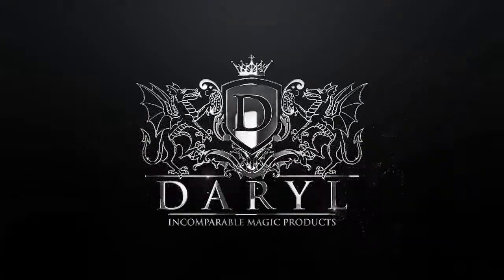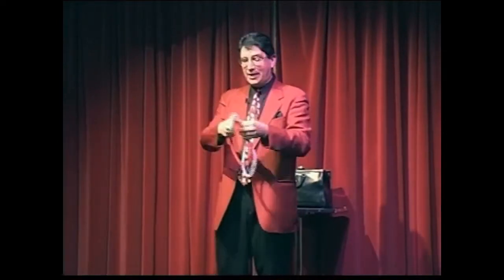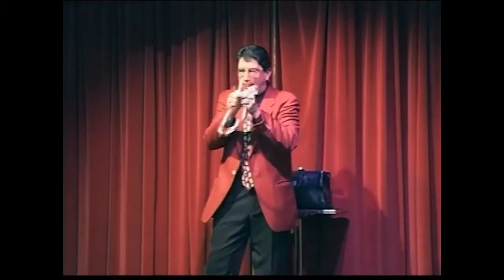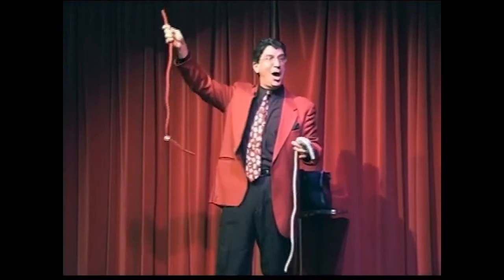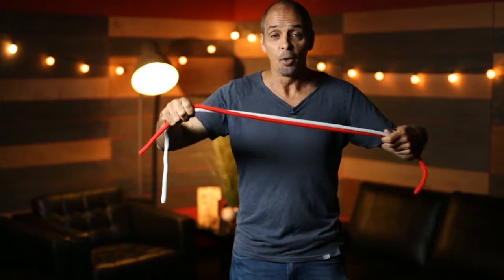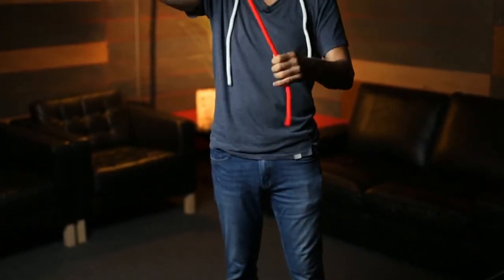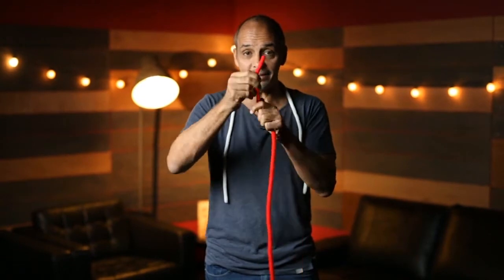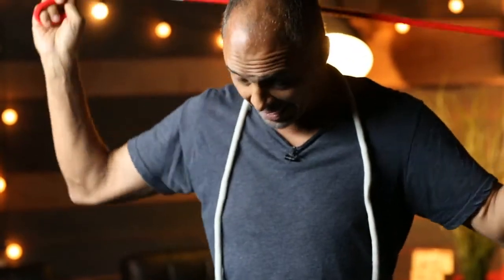[ 808 MAGIC ]Amazing Acrobatic Knot